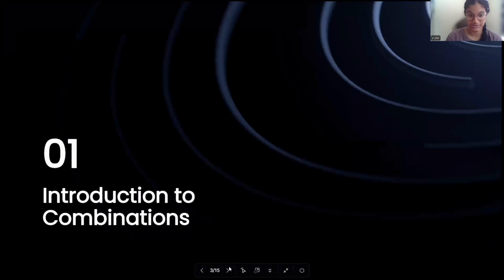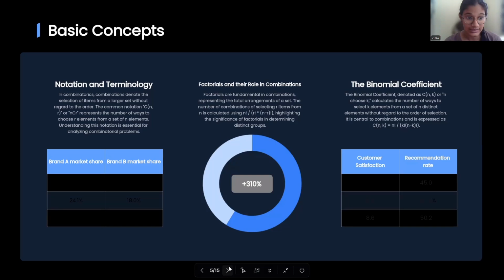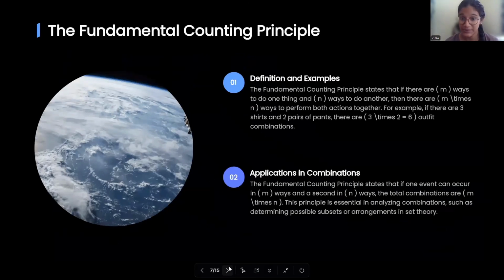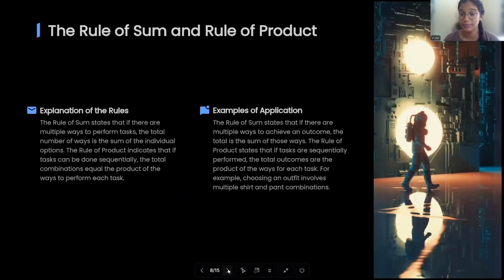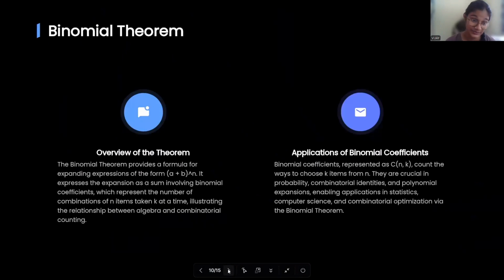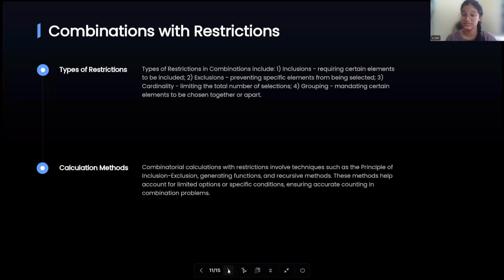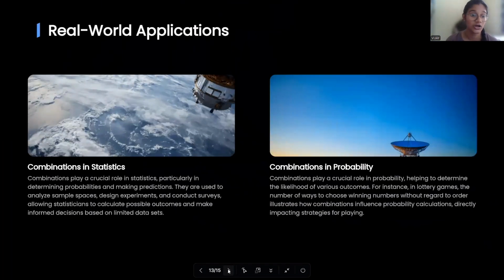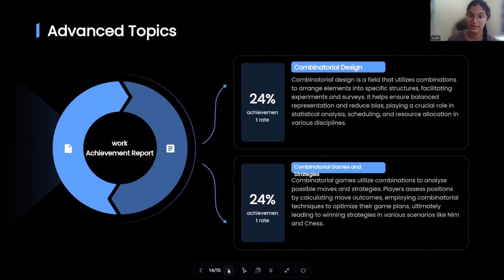COMBINATION IN DISCRETE MATHEMATICS